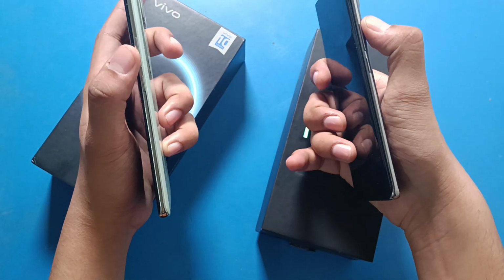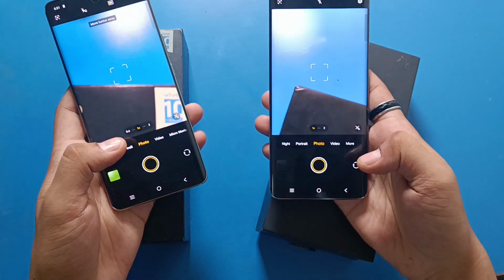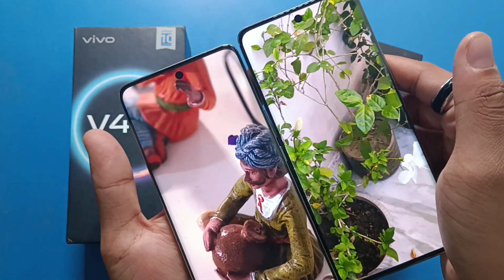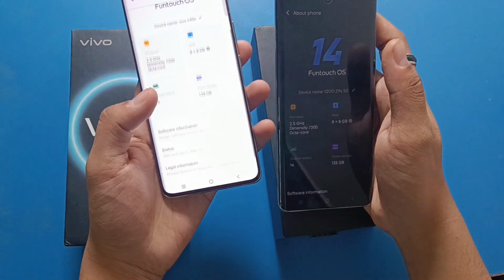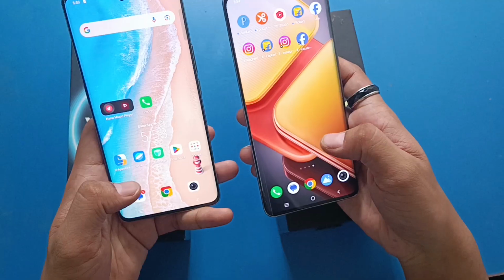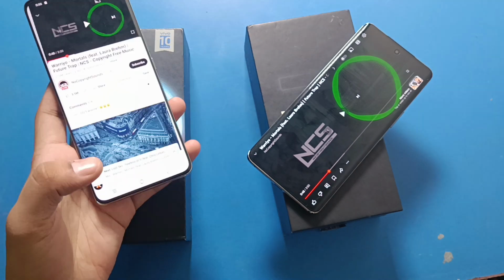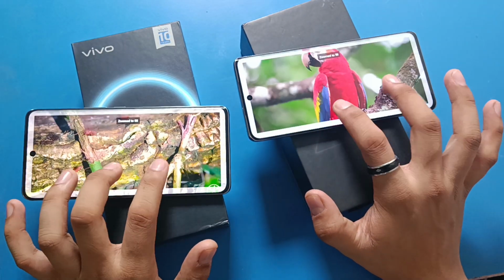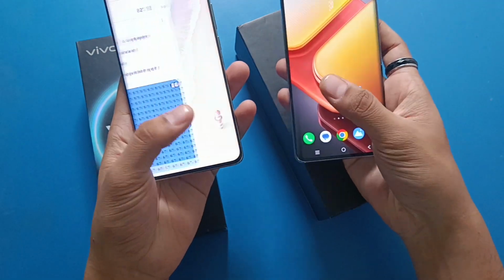Vivo V40e 5G Vs Iqoo Z9s 5G | compare | Unboxing | Review